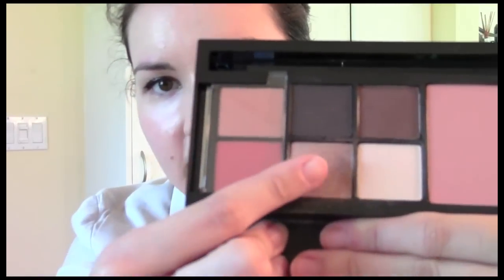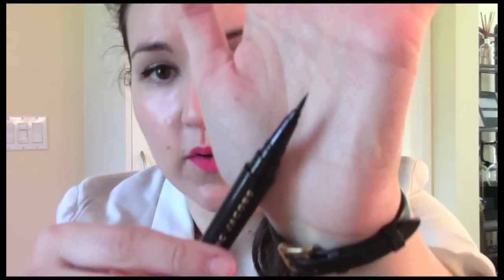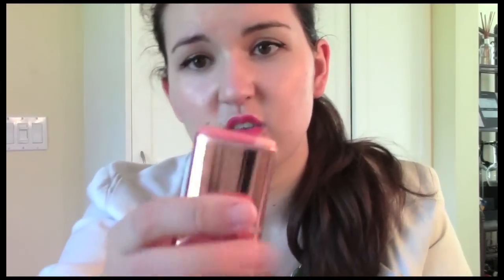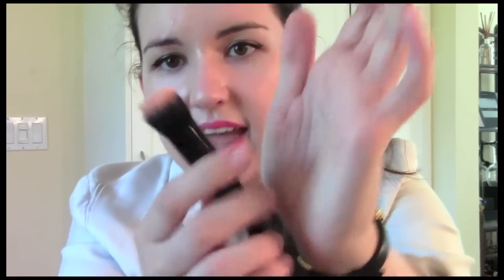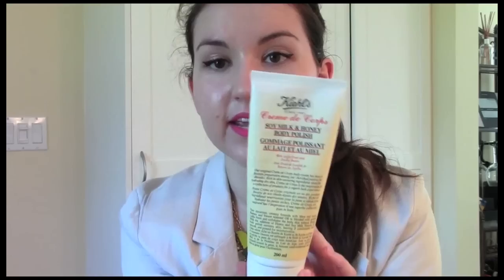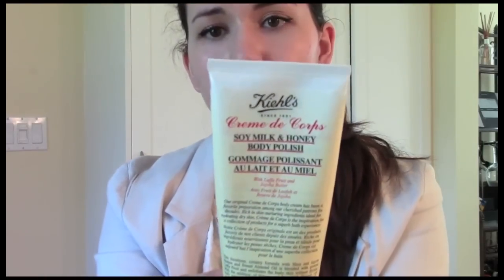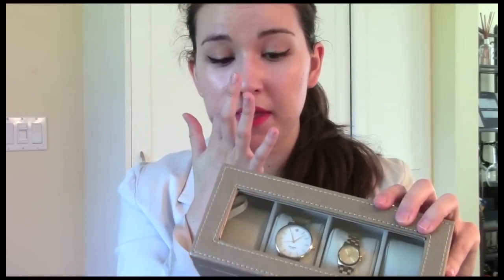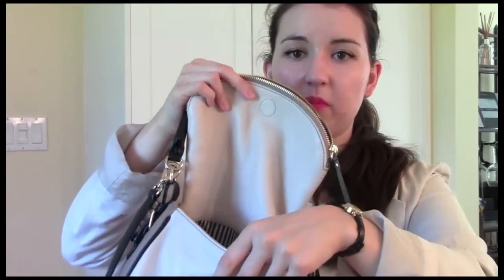August Favourites! Beauty, Fashion, Home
What I've been loving throughout the month of August/ the summer! All things beauty, fashion, and home! Thumbs up the video if you enjoyed! :)  *EXPAND FOR MORE INFO*

Products Mentioned:
- Mac All That Glitters eyeshadow
- Marc Jacobs Precision Ink Eyeliner
- Benefit Fine One One
- Mac 130 S/E Brush
- Mac Relentlessly Red lipstick
- Kiehl's Creme de Corps Body Polish with Soy Milk and Honey
- Bed Bath and Beyond metallic gold pleather watch box
- Kate Spade Small Devin handbag

What I'm Wearing:
- blazer - aritzia
- top - j crew
- necklace - kate spade